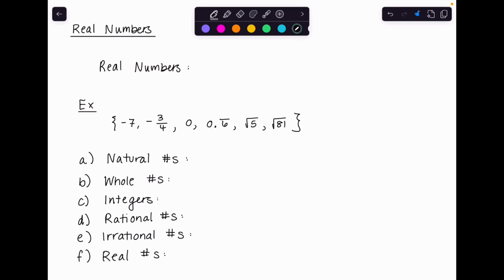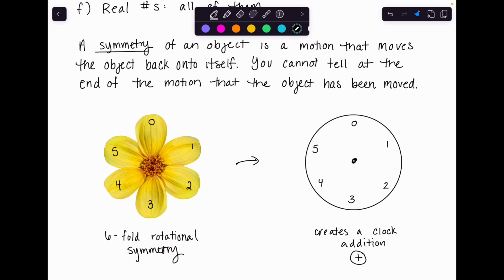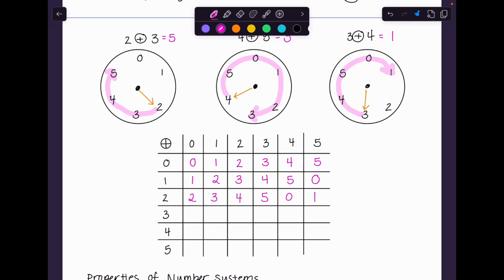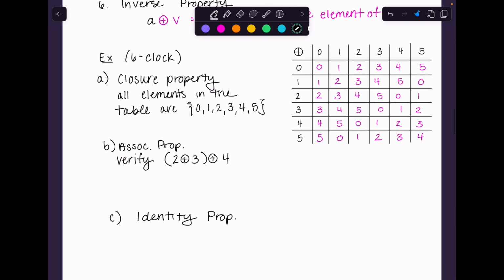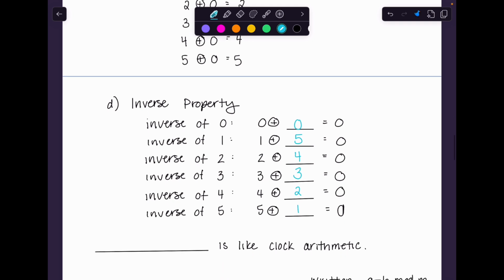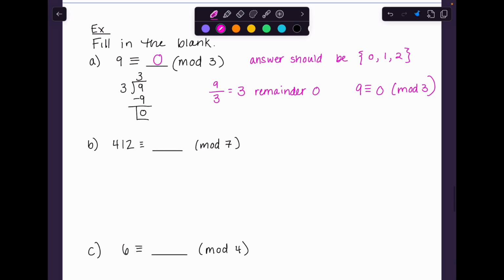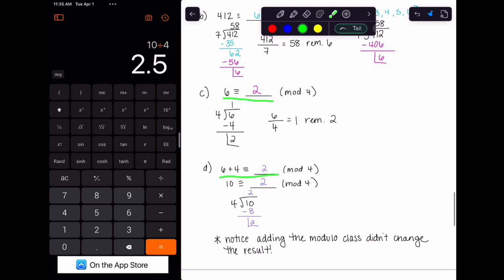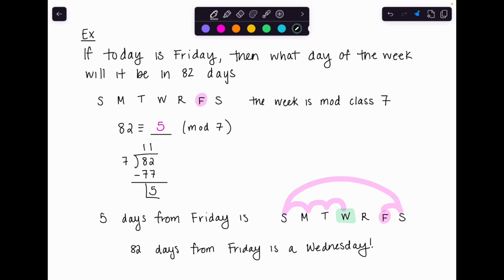5.5 - Real Numbers